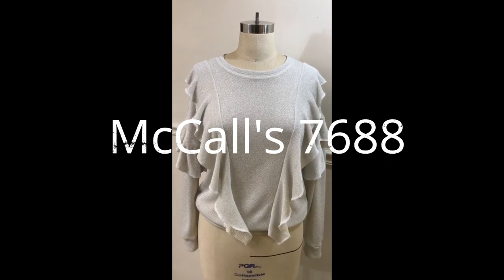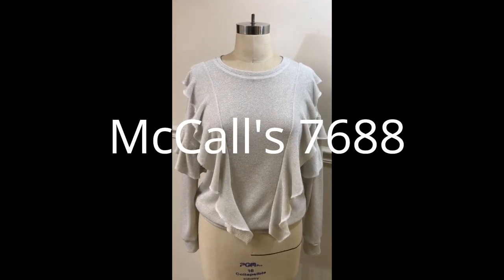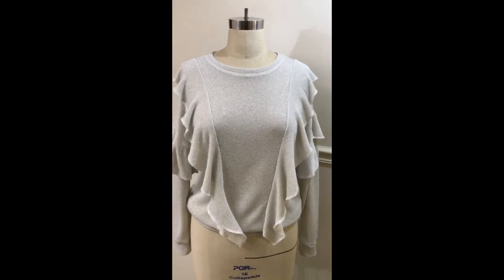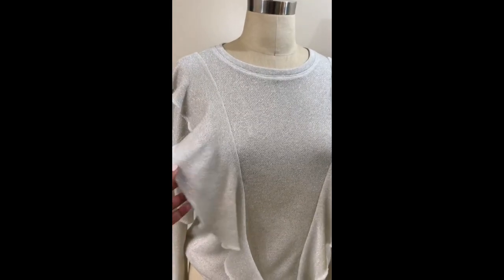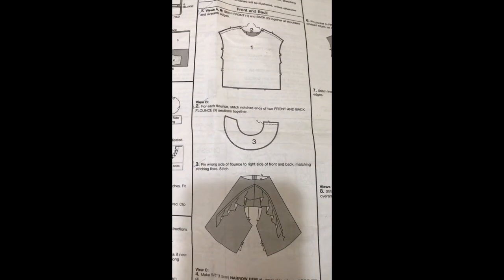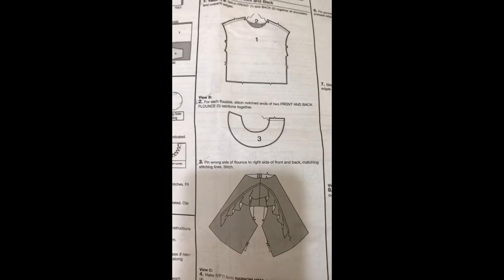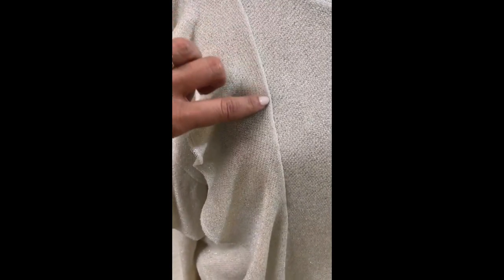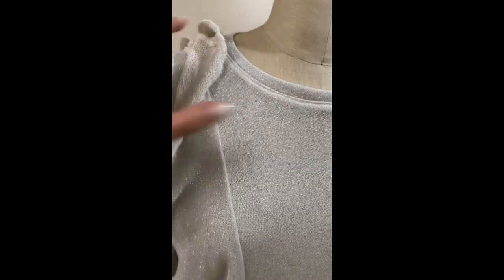How to Sew on the Flounce for McCall's 7688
Quick sewing tip for sewing on the flounce for McCall Pattern 7688.